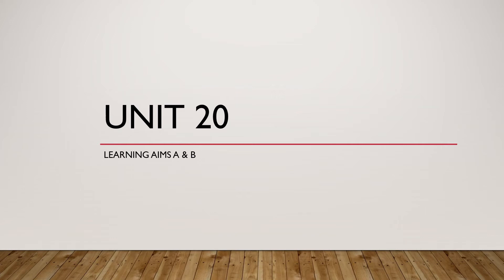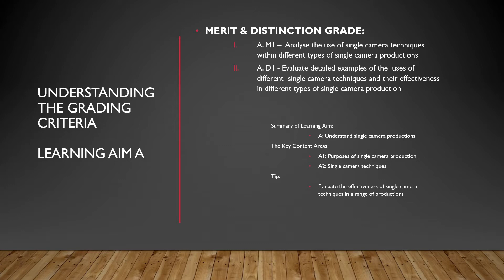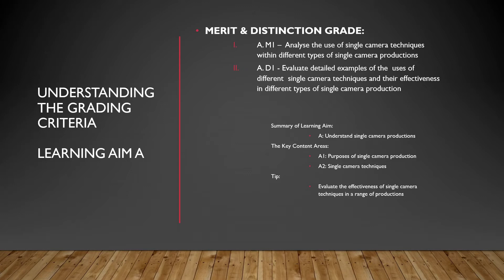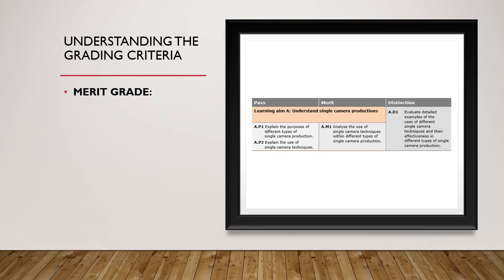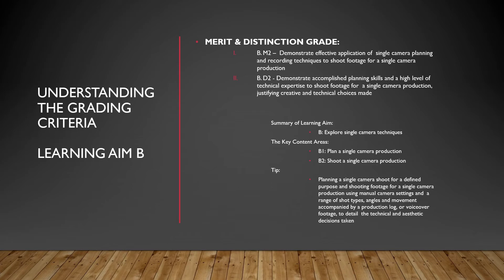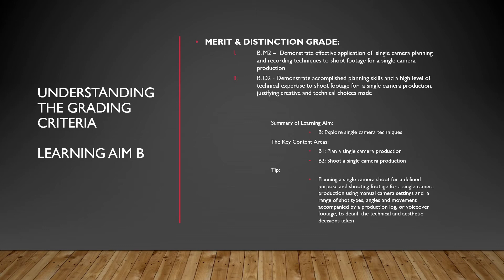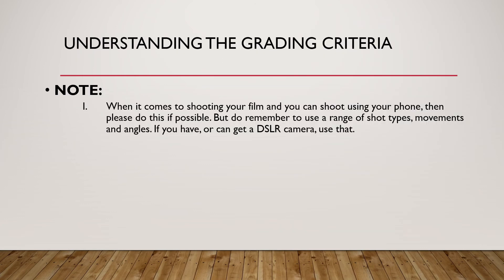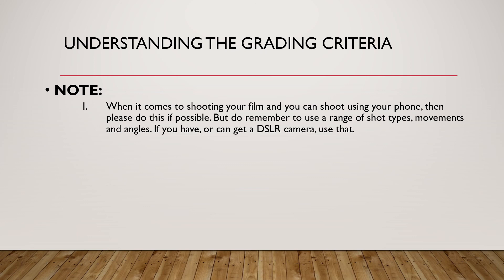UNIT 20: Learning Aims A & B Presentation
This presentation will assist you in completing ALL of the Unit 20 headings and their sub-headings. The information given in this video should be used wisely, and followed in your subsequent research.